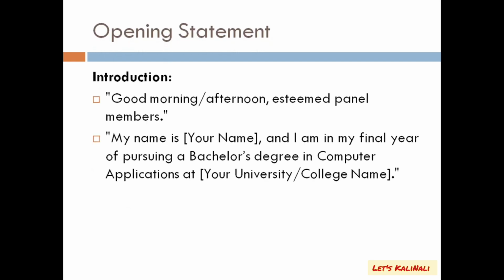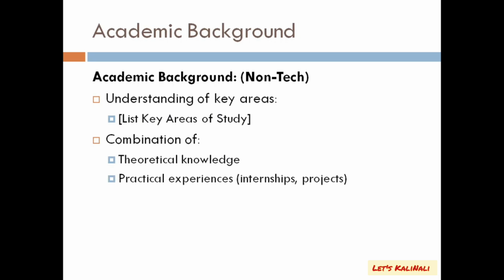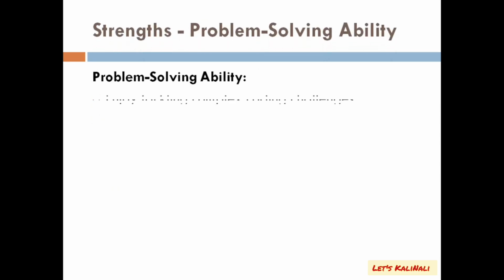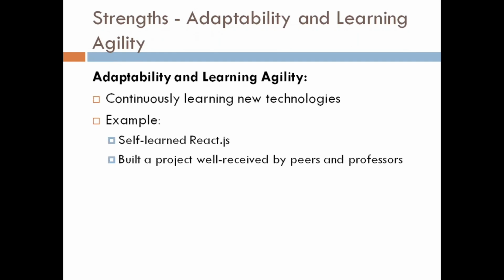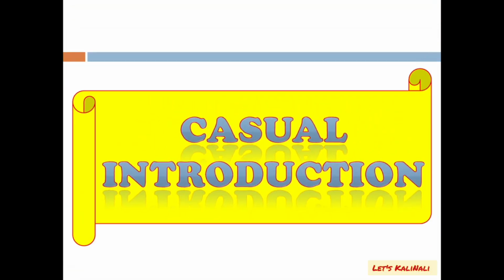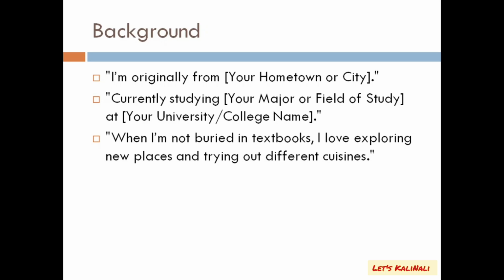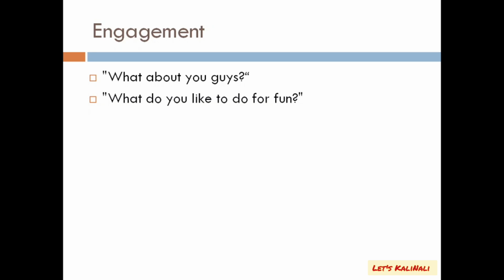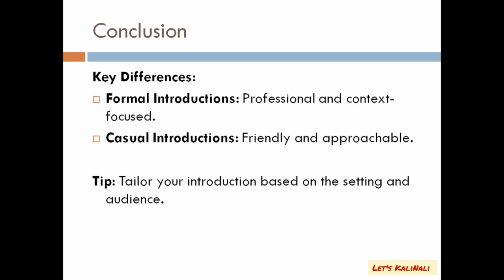Self Introduction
This video includes Introduction of oneself in a formal context and Introducing oneself casually or in a relaxed manner.